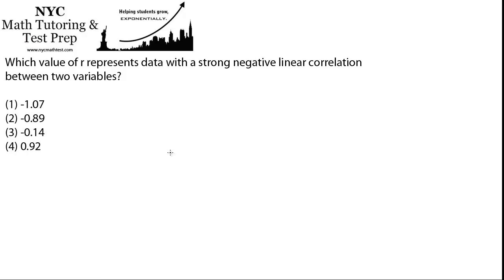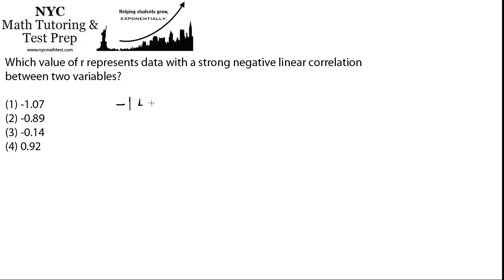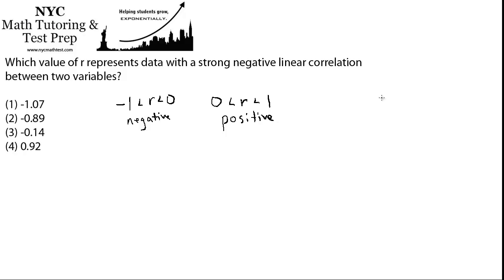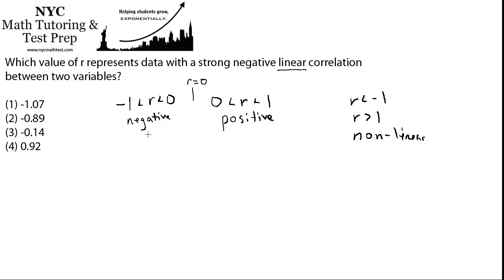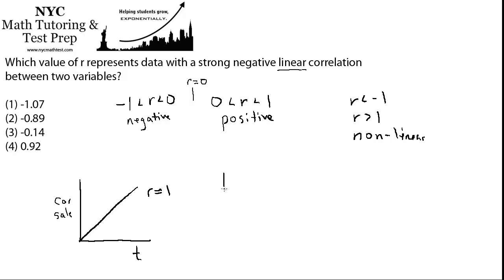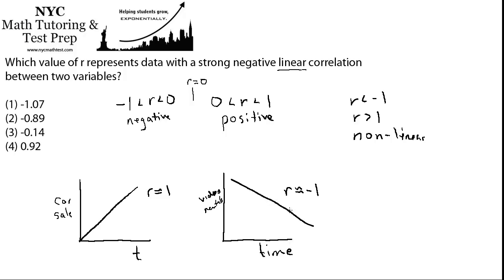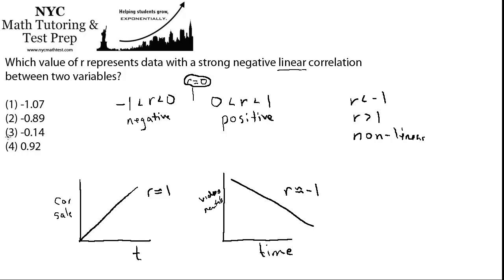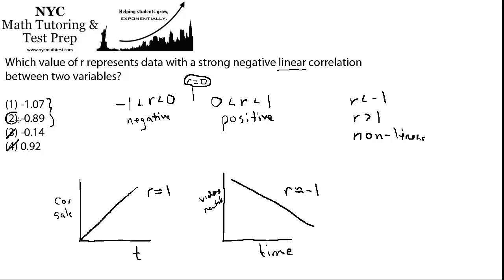Linear Regression - Algebra 2 - Trigonometry - NYS Regents Exam - June 2010 #21